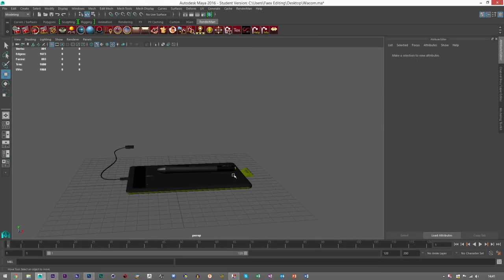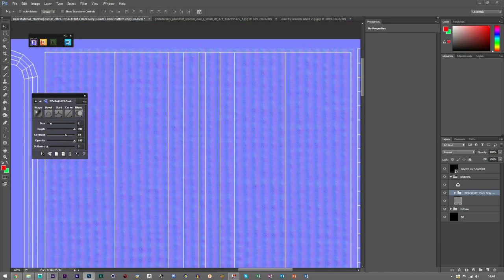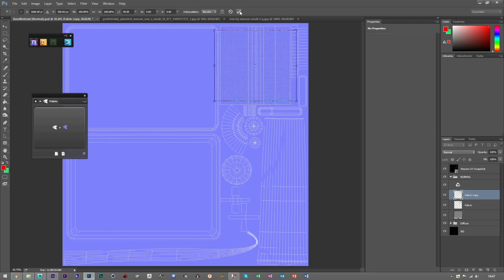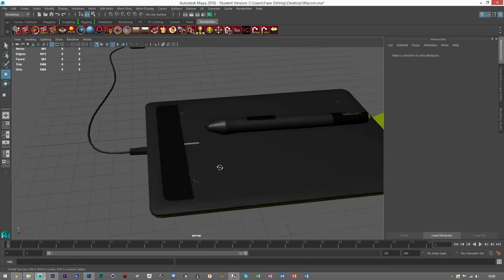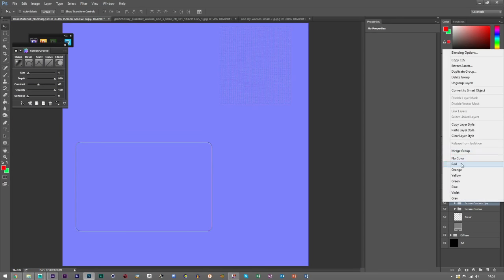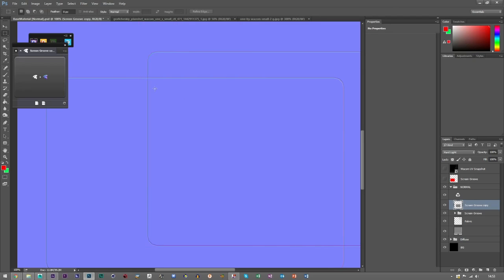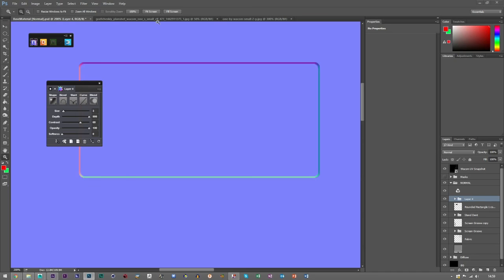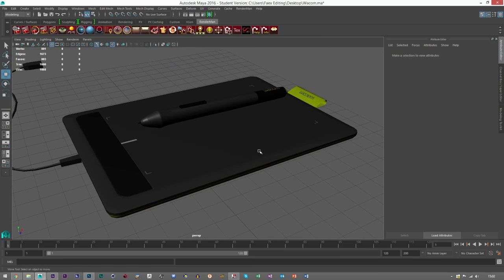Creating A Normal Map for a 'Wacom' Tablet - Quixel - NDO Tutorial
Hey guys, this is a good opportunity to see how I would create various Normal details for my 'Wacom' Model. By showing you my complete process, means that you can pick up tips and tricks and fix any possible problems.